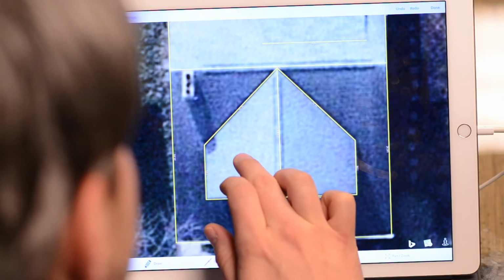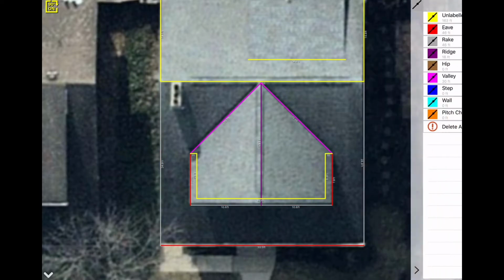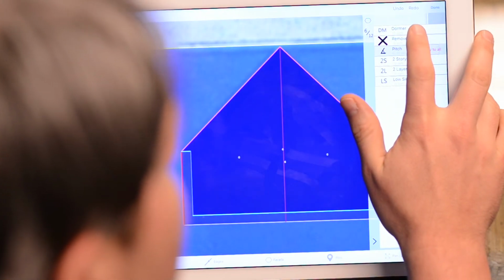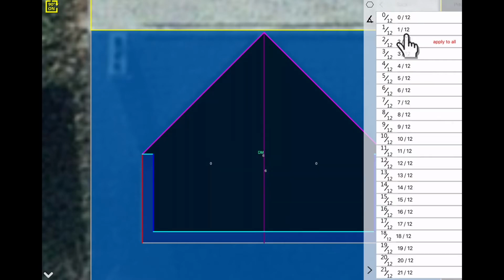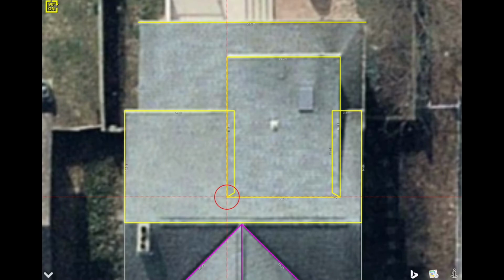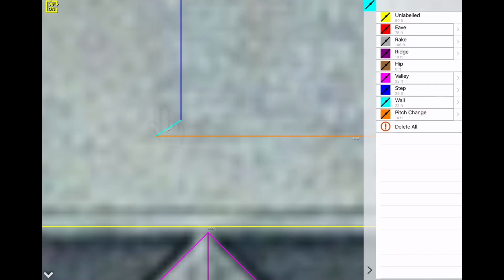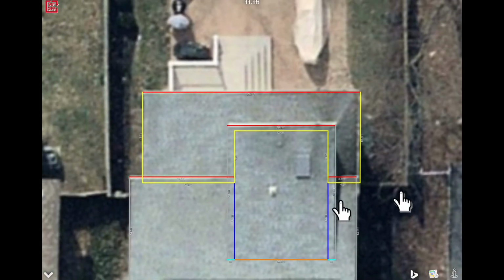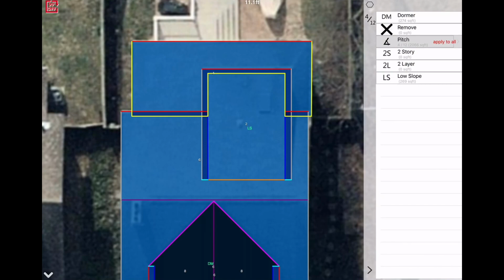iOS - Drawing Dormers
Dormers can bring complexity to your project's measurements. This tutorial will walk you through drawing dormers in RoofSnap for iOS to ensure accurate results.